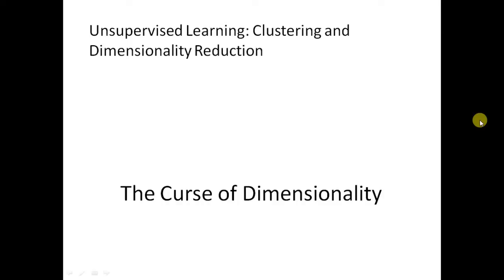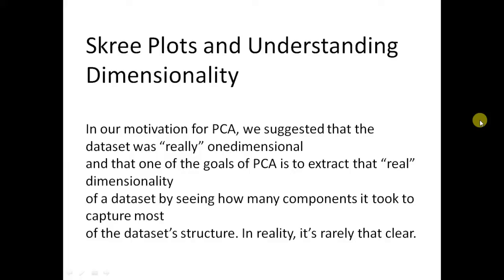5 clustering and dimensionality reduction